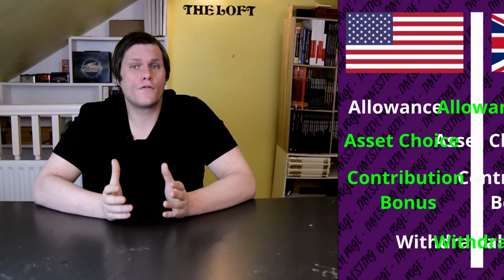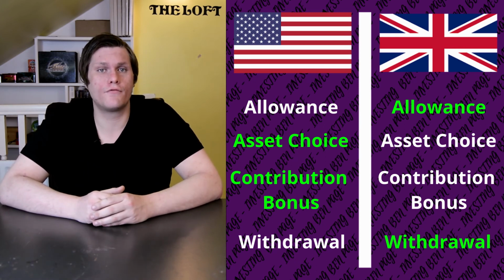Tax Free Saving - American (US) VS British (UK) - Which Is Better / ROTH IRA VS ISA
Hey Everyone

I thought today I would put up a video where for a bit of fun I look over the options from the US and the UK for Tax Free Saving and Investing. Today we have a Face Off between the ROTH IRA for the US and the ISA from the UK who will win in this EPIC Tax Free Saving showdown.
if you like this ide let me know down in the comments as I am looking to do another one in the Series so if you have any suggestions on topics I am all ears

Time Stamps:
0:00 Start
0:50 Differences & Similarities
2:19 Allowance
3:30 Asset Choice
4:29 Contribution Bonus
6:16 Withdrawal Flexibility
8:42 Final Score
9:45 Outro